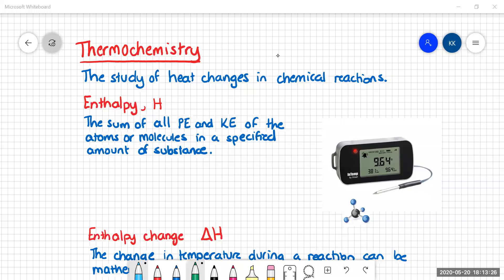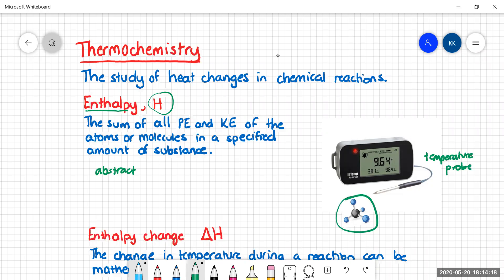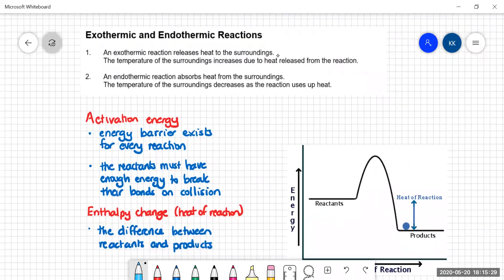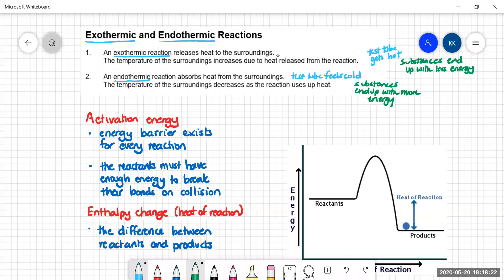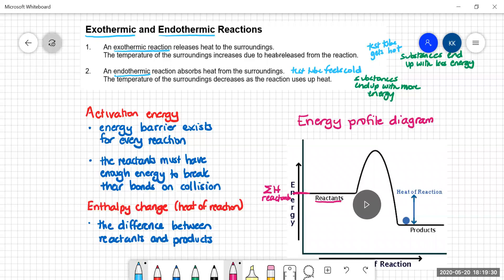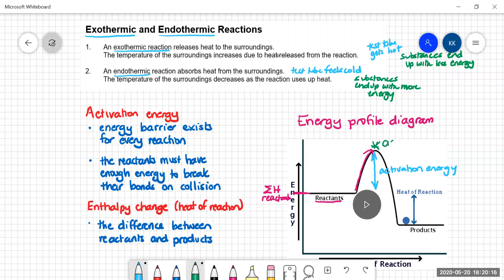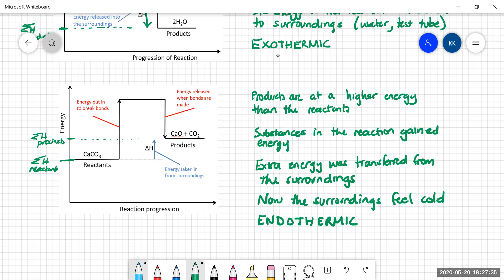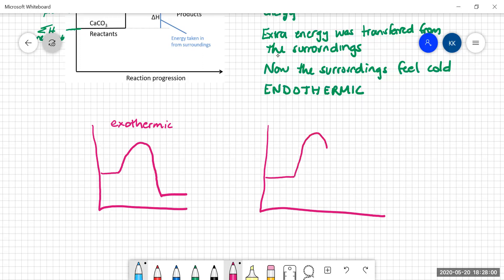Exothermic and endothermic reactions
Some chemical reactions produce heat while others consume heat. Mrs V takes you through an introduction to thermochemistry by explaining the terms enthalpy, enthalpy change, exothermic reaction and endothermic reaction. Caution: chemistry is hot!